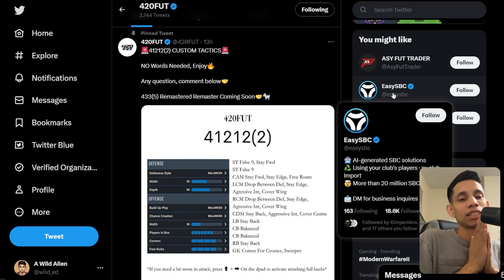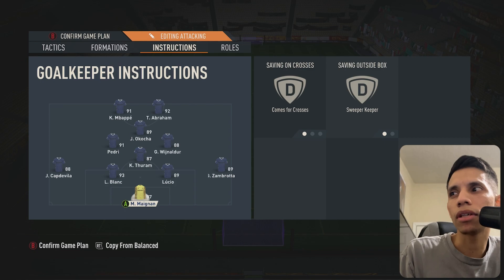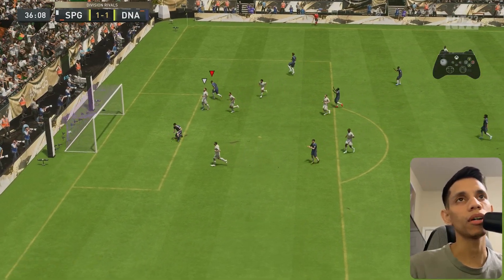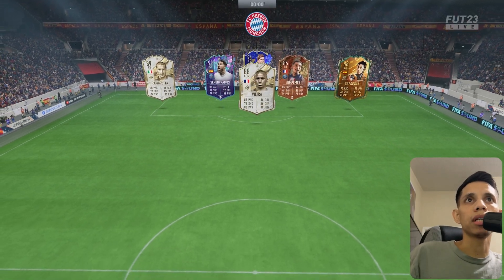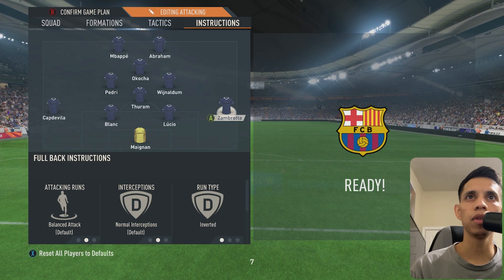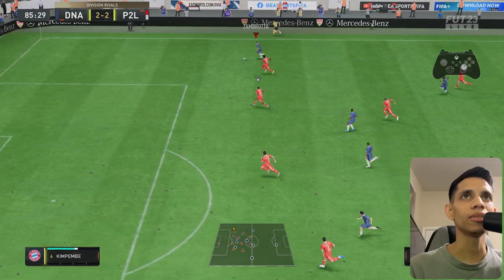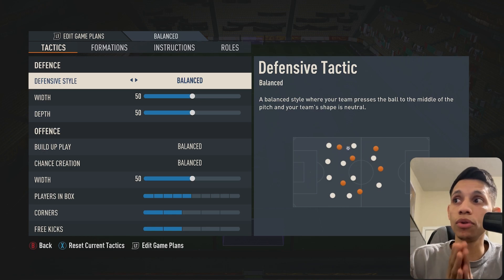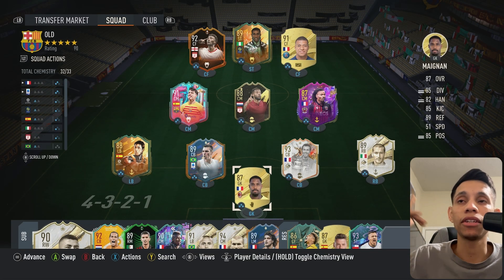The Twitter Tactics 41212(2) FIFA 23 ULTIMATE TEAM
Entering Twitter to find the tactics for you today we have one and only 420 FUT hope you guys enjoy these tactics here is the link to follow him cheers